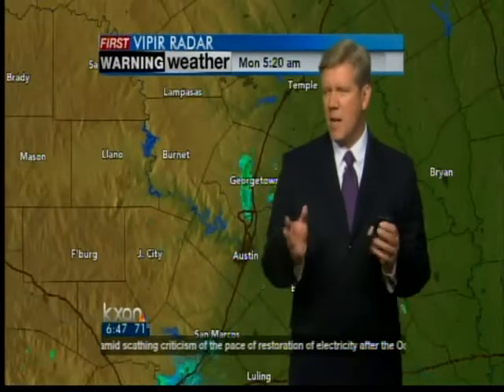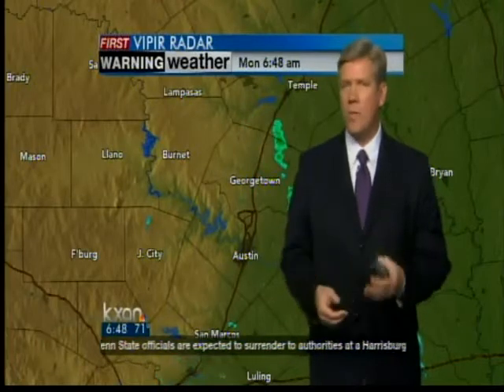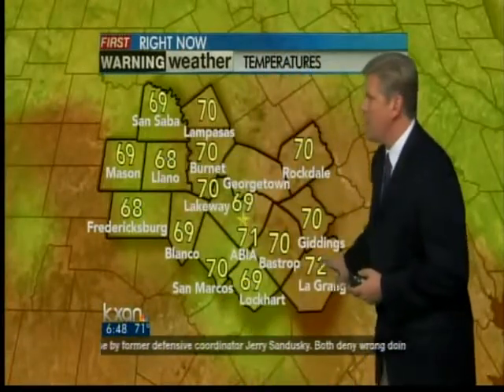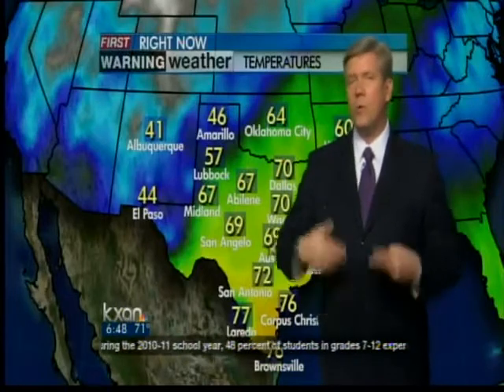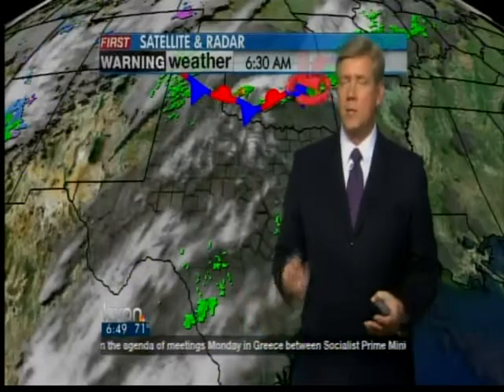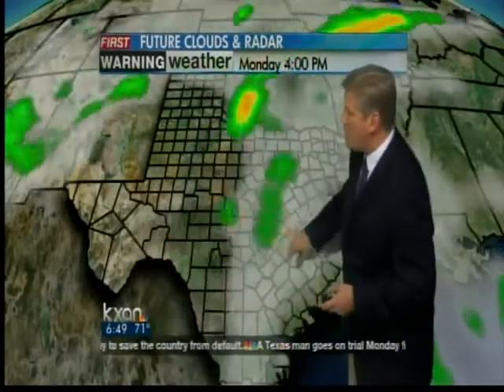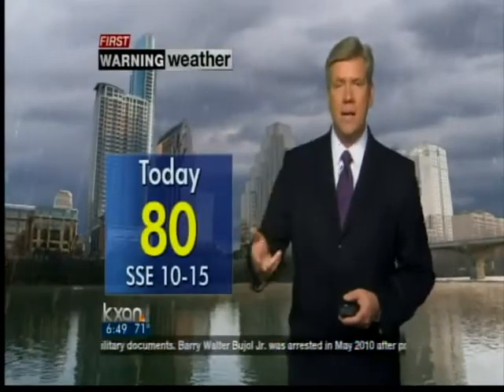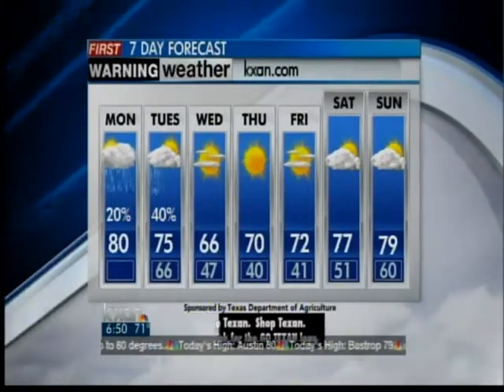Tuesday Morning Forecast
Austin News Today's Tuesday morning weather forecast with Shawn Rutherford.